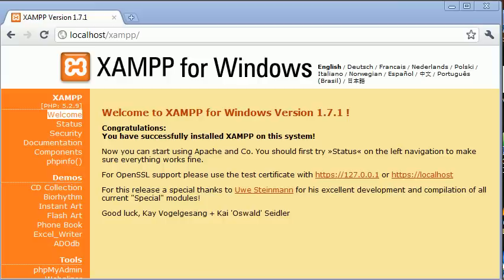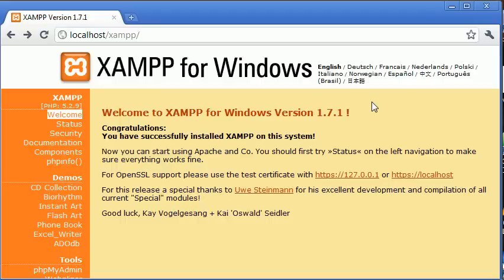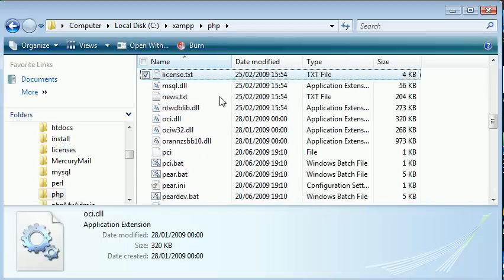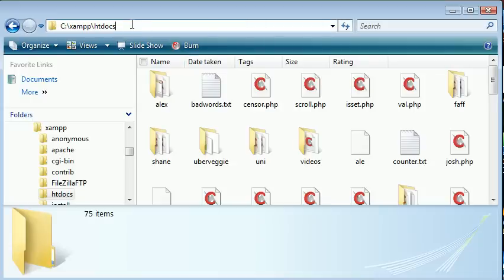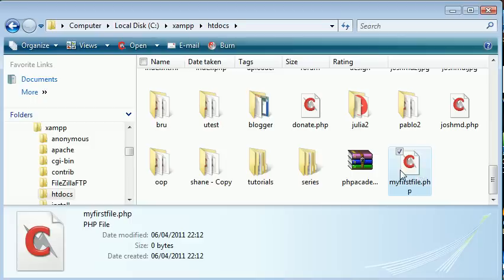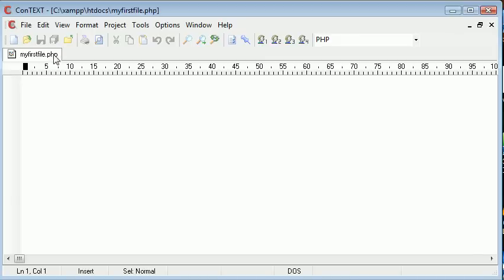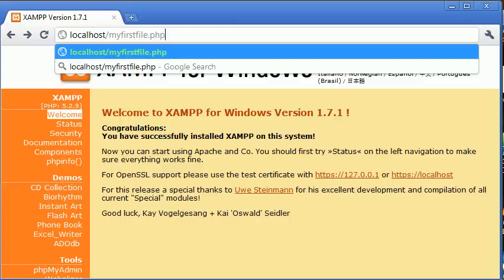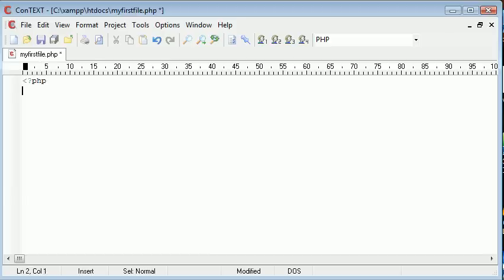Beginner PHP Tutorial - 4 - Creating Your First PHP File